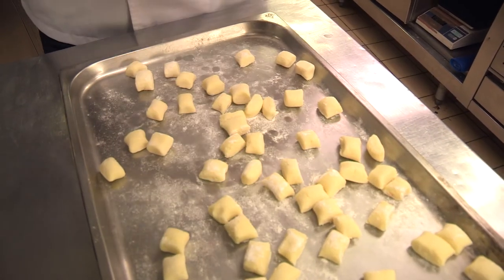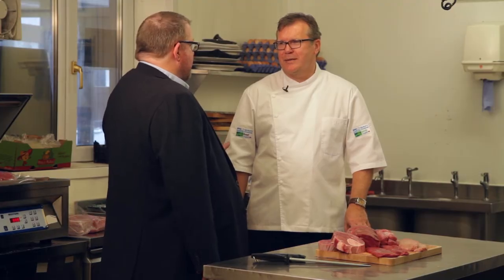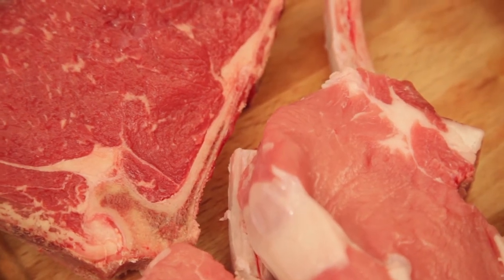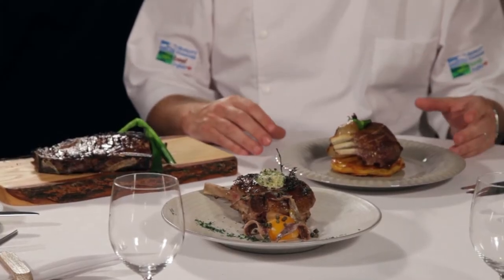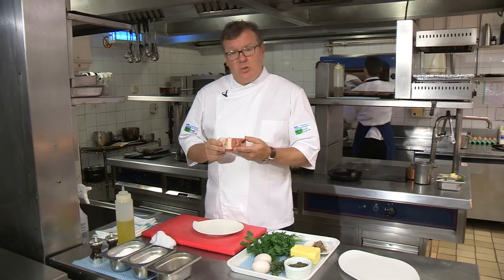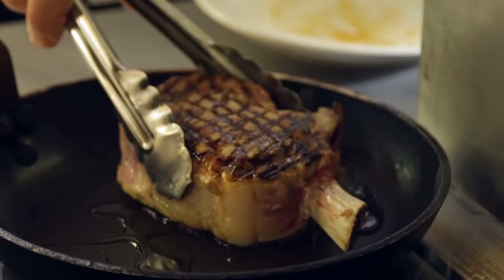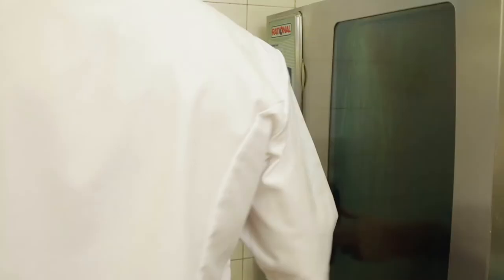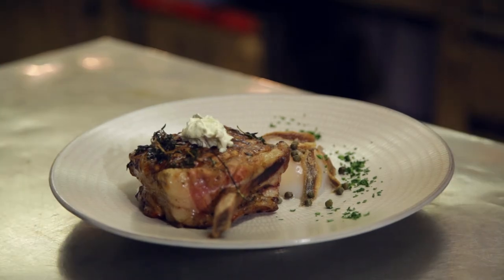How to cook bone-in cuts from the Chop House Range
Nigel Haworth and the EBLEX trade marketing team give an overview of the new Steak Bar Range followed by a cookery demonstration.